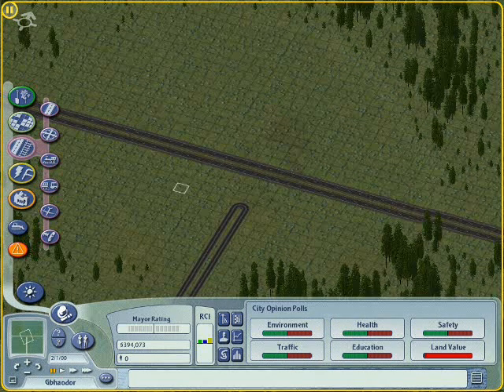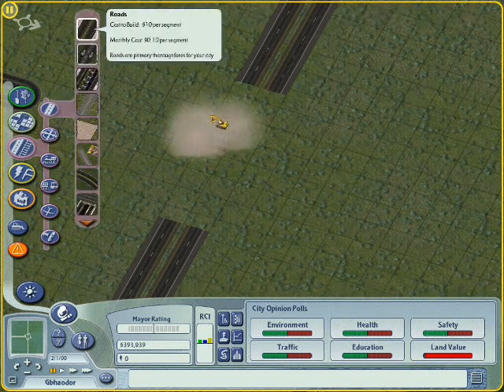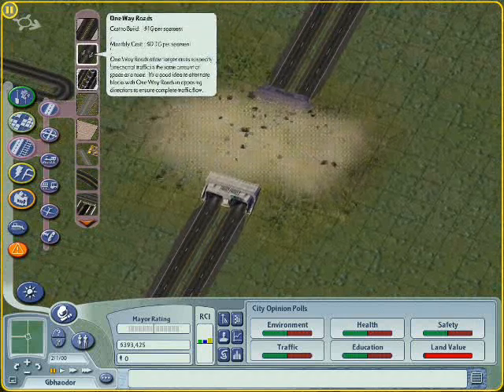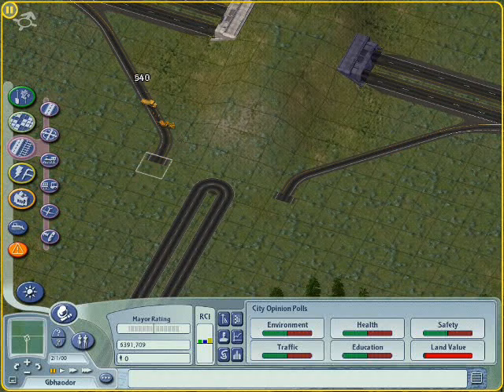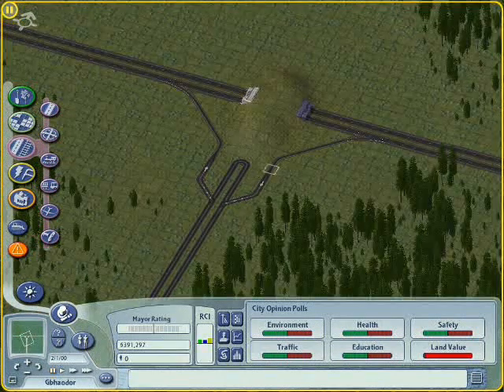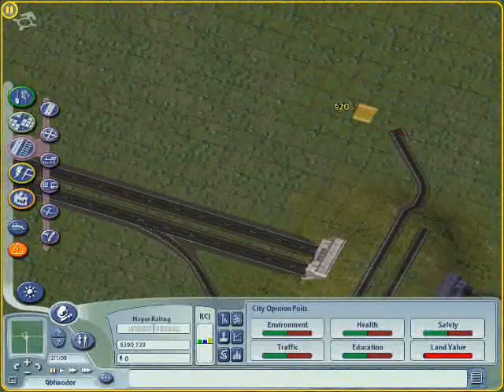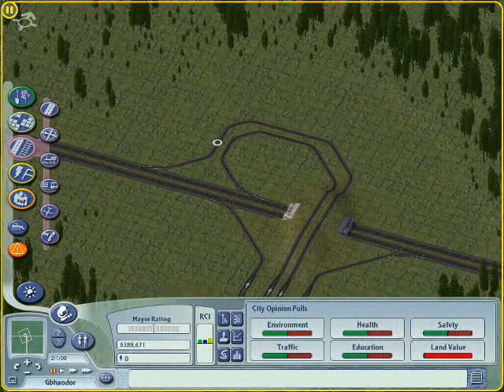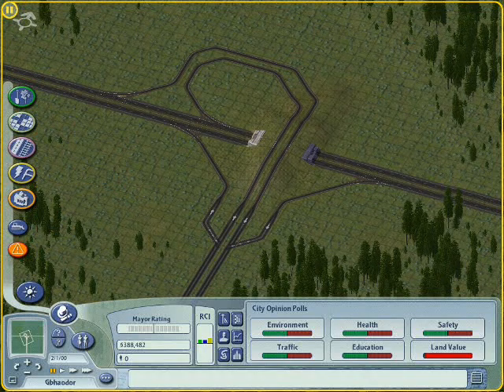SimCity 4 Tutorial: How build a trumpet interchange with the Rural Highway Mod (RHW)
Part 6 of the RHW tutorials, building a trumpet interchange.